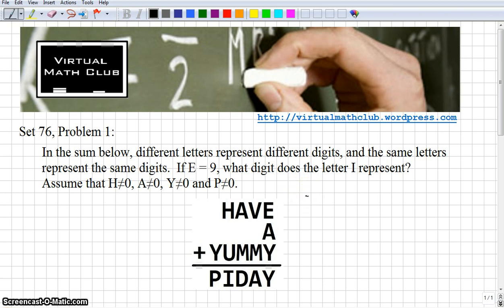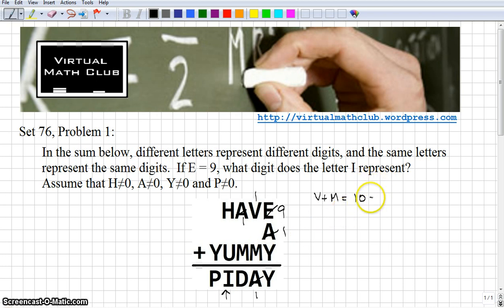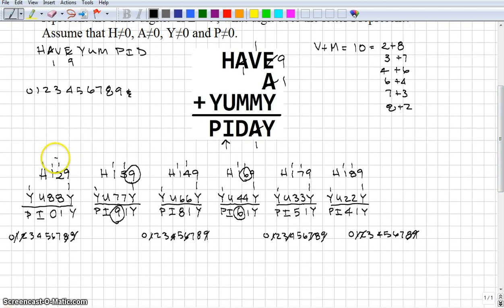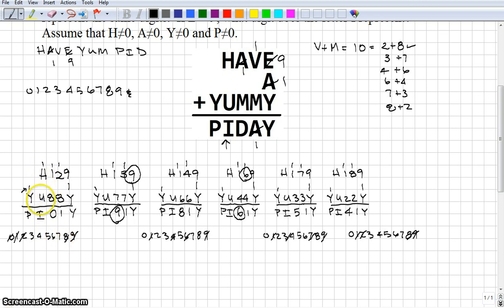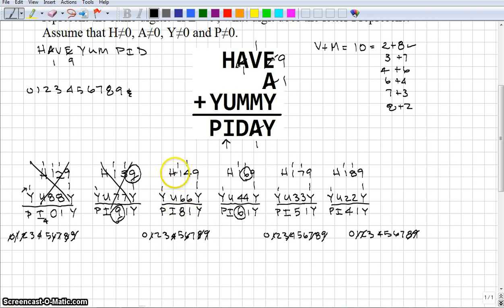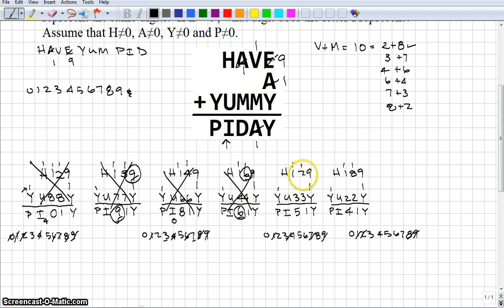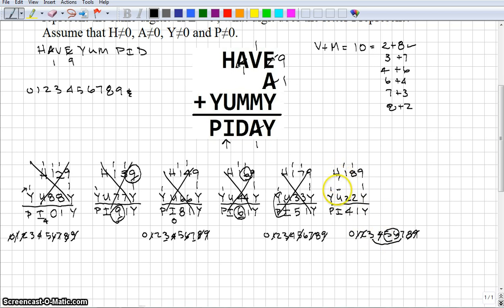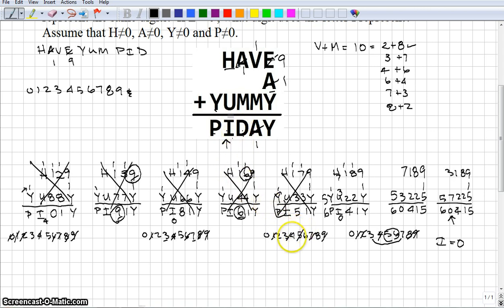Set 76 Problem 1